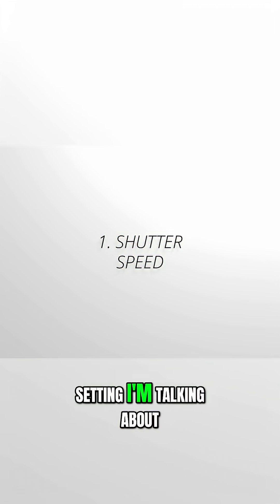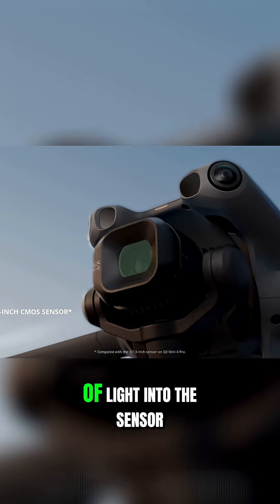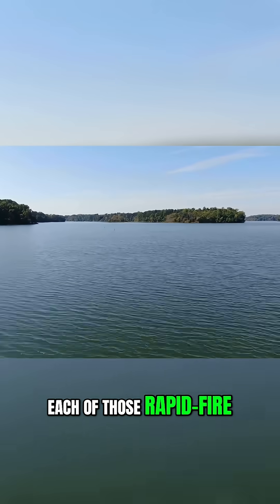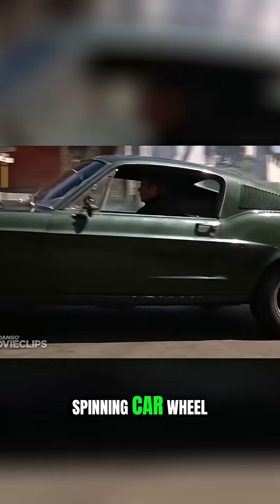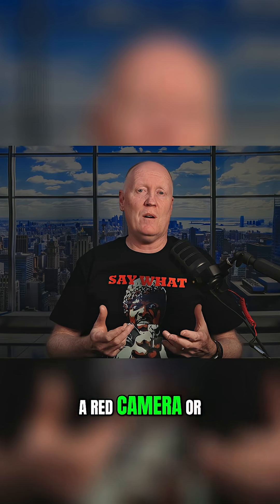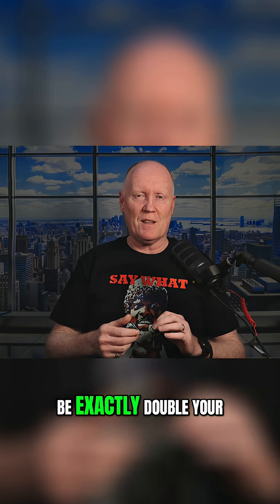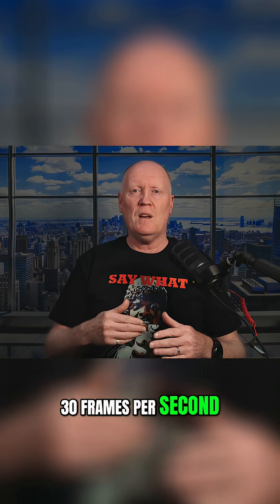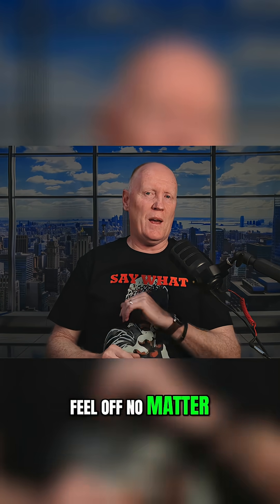Drone Shutter Speed: Master the 180-Degree Rule? 🎬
Auto shutter speed makes drone cameras do a frantic dance. Professional filmmakers adhere to the 180 degree shutter rule, which creates the perfect natural motion blur. Shutter speed should be double the frame rate.